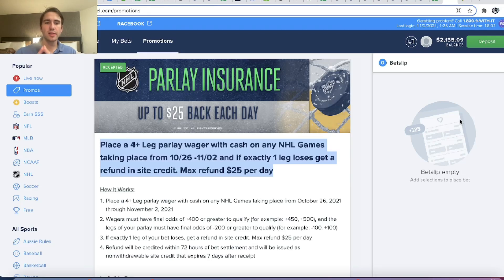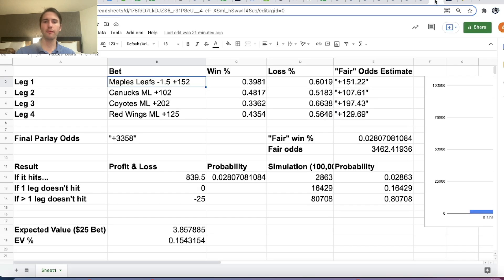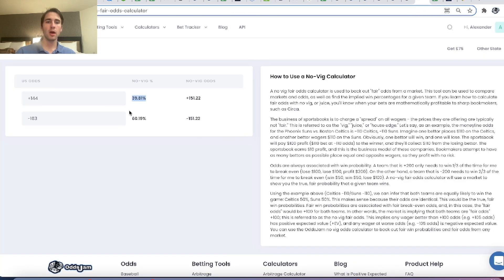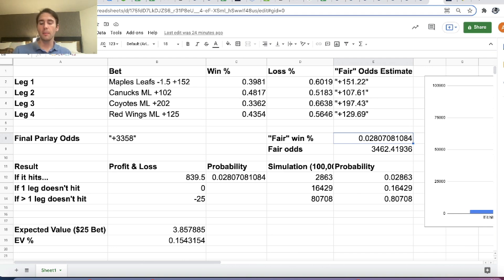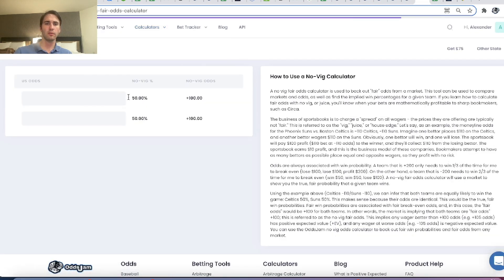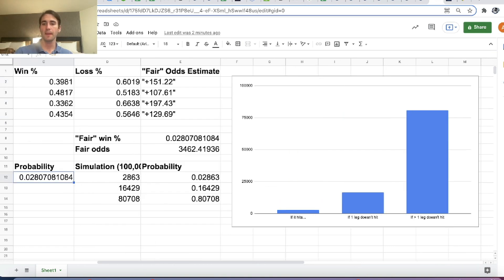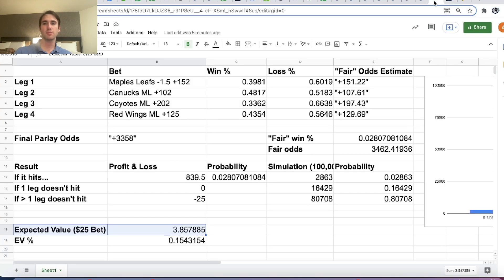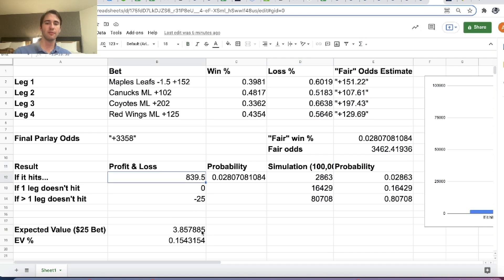Python in Sports Betting?! Analyzing Fanduel Promos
In this video, Alex analyzes sports betting promotions and odds boosts using math. He takes a look at the NHL parlay insurance on Fanduel sportsbook. This promo offers you an interesting proposition - you get your money back (up to $25 per day) if only one leg in the parlay loses. This Fanduel promo is mathematically profitable, as Alex shows in this video.

Alex's NHL parlay for this promotion comes out to +3358 odds. He wagers on the Toronto Maple Leafs -1.5 puck line at +152 odds, the Arizona Coyotes moneyline at +202 odds, the Detroit Red Wings moneyline at +125 odds and the Canucks moneyline at +102 odds. All odds are best offered on the Fanduel sportsbook betting app.

He then runs a simulation in Python to determine the exact probability that one leg does not hit in his parlay. This parlay promotion turns out to be profitable by roughly 15%. This is a mathematically profitable sports betting promo.

Having a strong understanding of math and statistics is critical to becoming a successful sports bettor. If you're able to understand expected value in sports betting and other mathematical formulas, then you'll become much more profitable.

OddsJam has NHL odds from 40+ sportsbooks. Take your betting game to the next level with OddsJam!